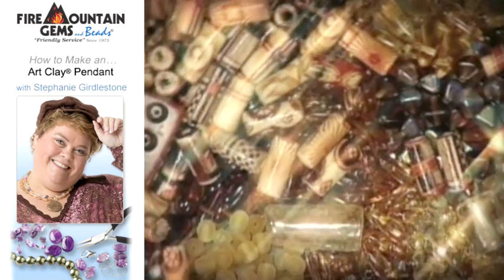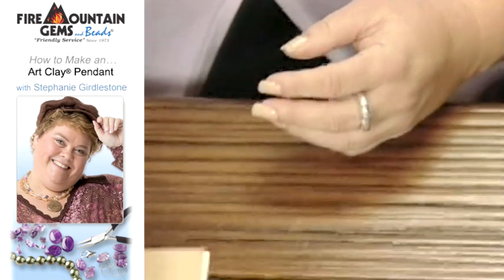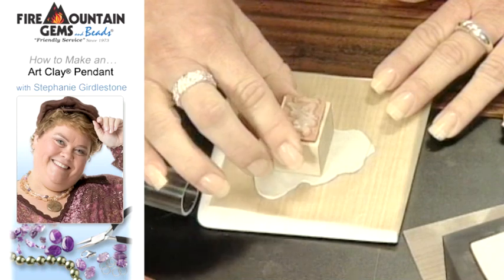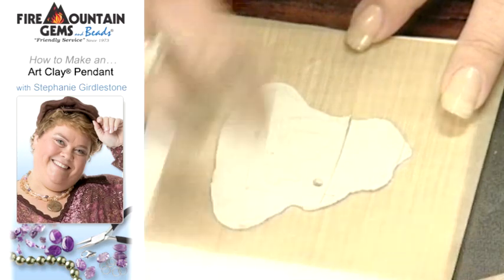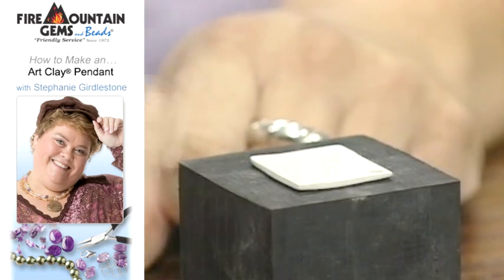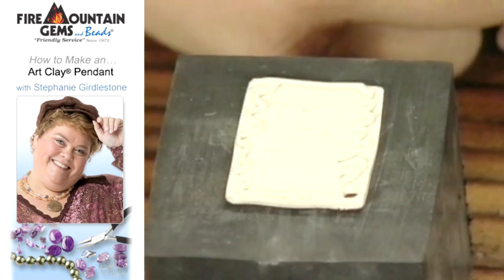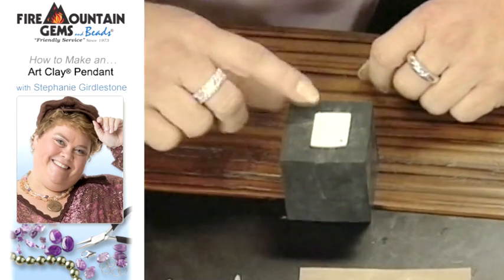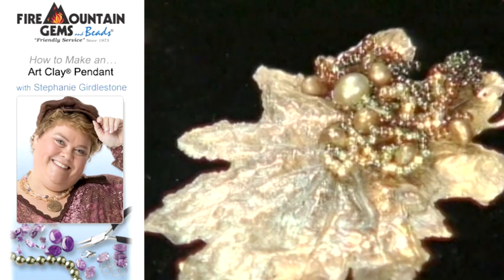How to Make an Art Clay® Pendant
Custom-create a stunning silver pendant using Art Clay fine silver. This informative video guides you through each step of the process. Find this, and hundreds of other jewelry-making how-to videos, at Fire Mountain Gems and Beads.